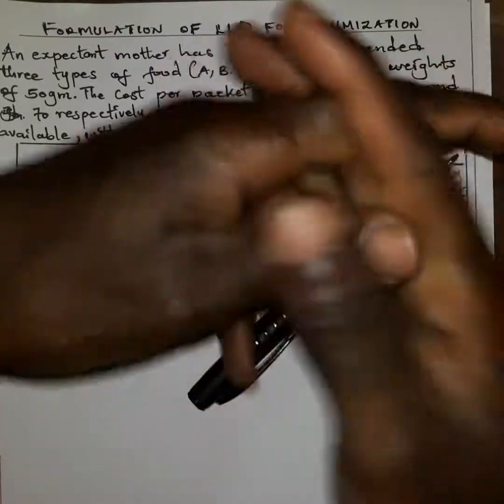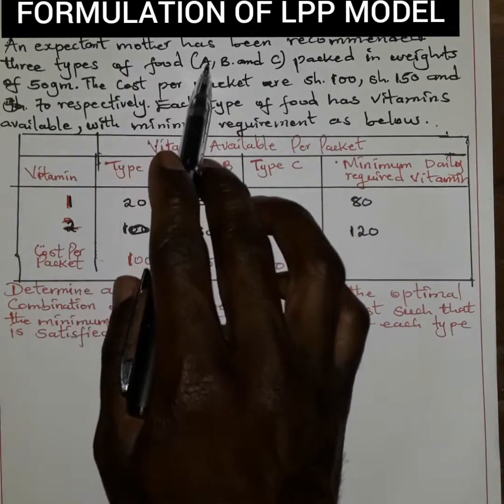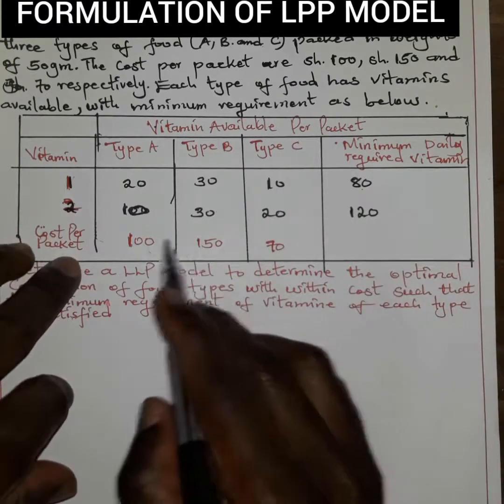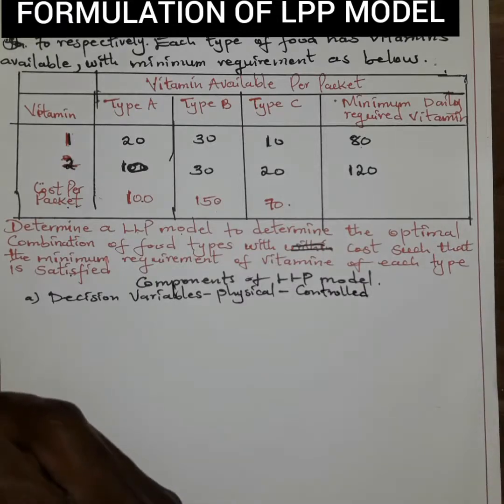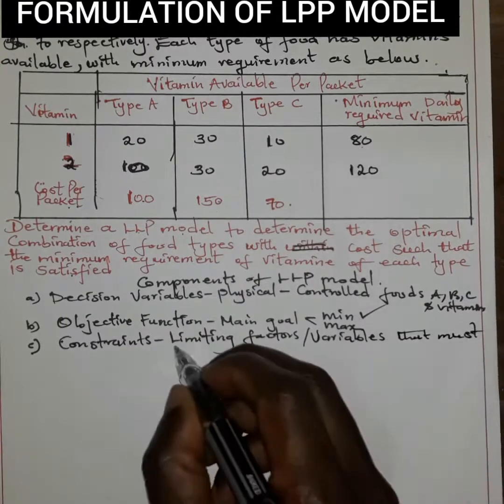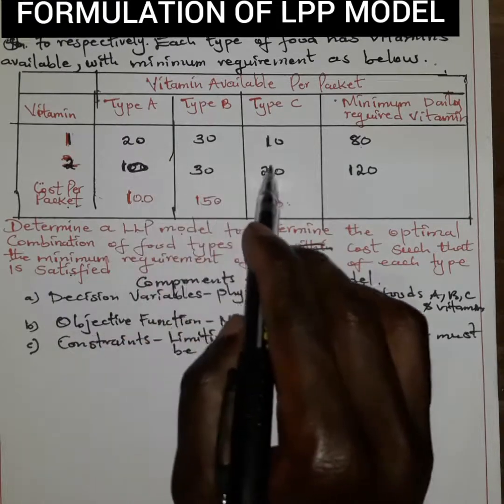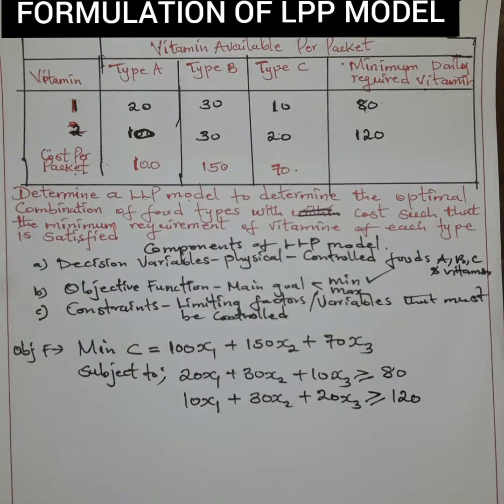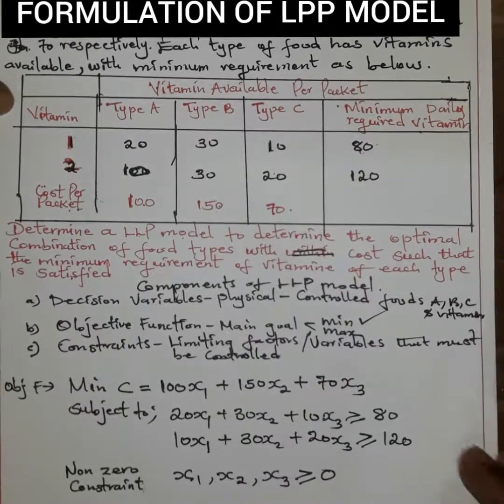Formulation of LPP Model in Minimization Problem||Formulation of Linear Programming Model|Optimality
LPP model involves mathematical solutions to complex problems.
It has main 3 components i.e
     1 Decision Variables
     2.Objective Function
     3.Constaraints